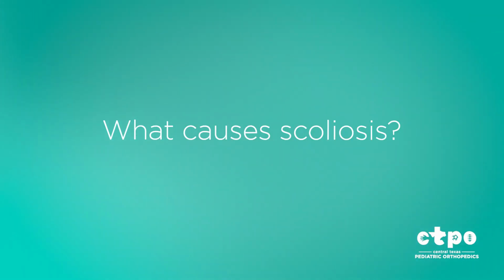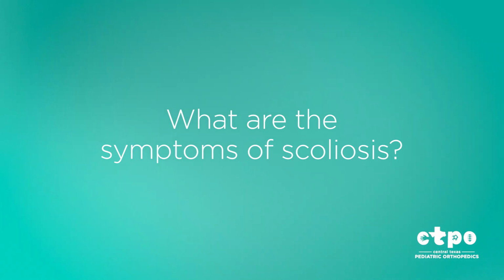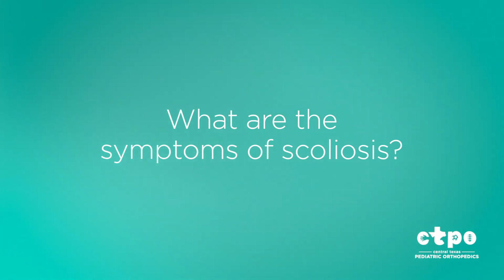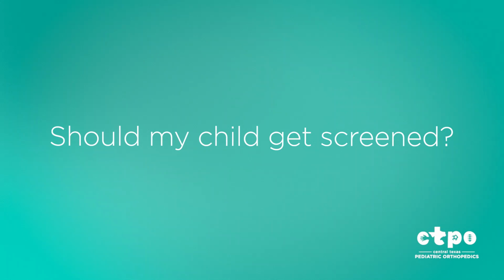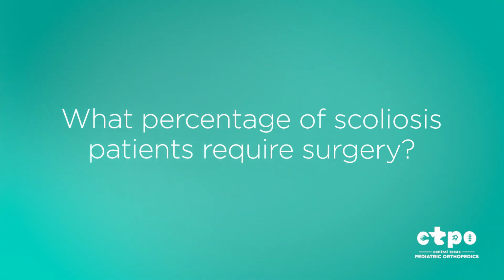How Can I Tell if my Child has Scoliosis?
Join Dr. Brian Kaufman from Central Texas Pediatric Orthopedics, as he discusses scoliosis in children. He'll cover:

-What does scoliosis look like in a child?
-What age do you start checking for scoliosis?